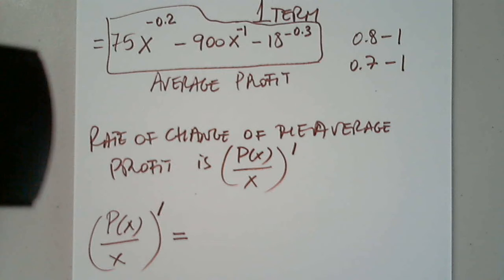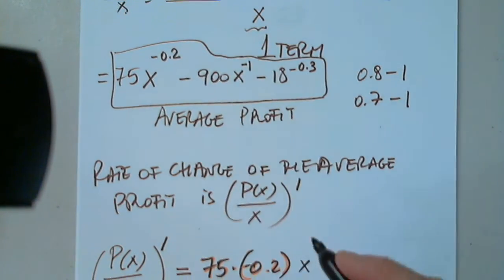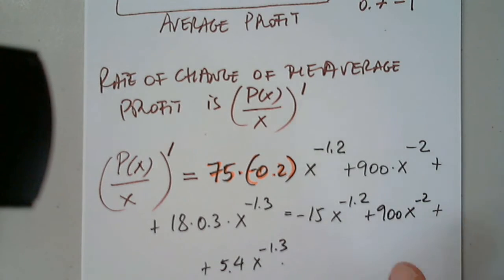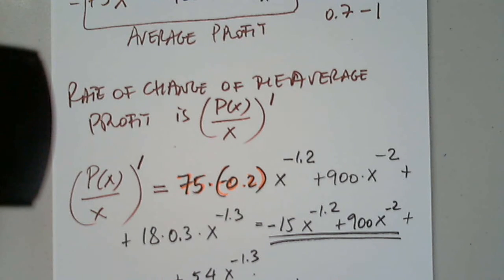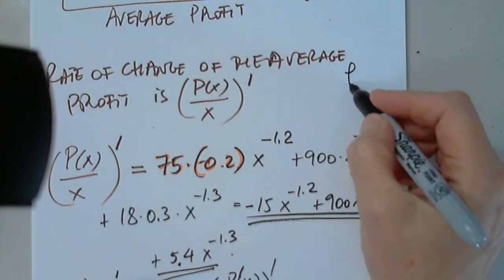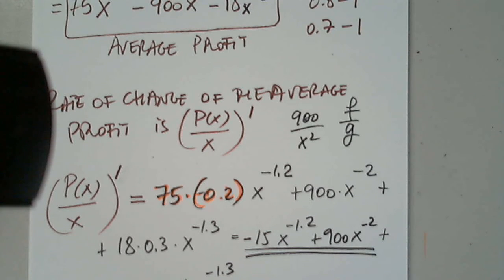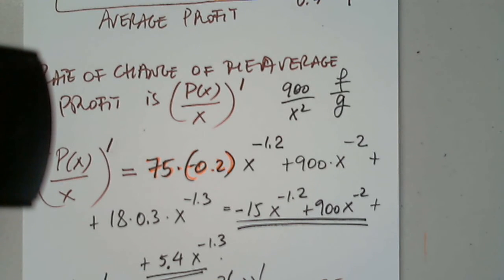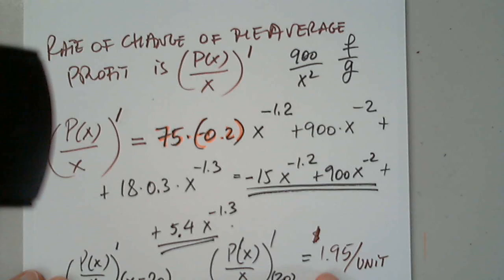MAT 230 1.5 - 1.6 PART 4 SEPT 22